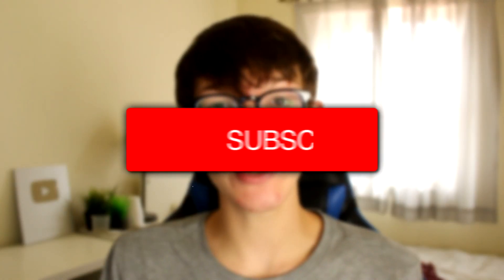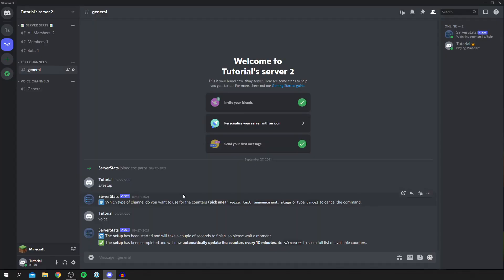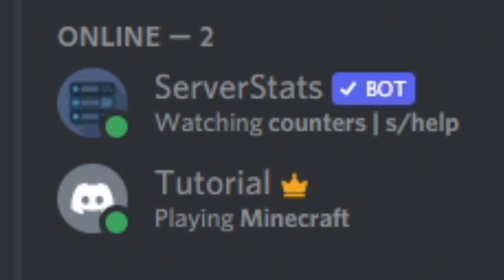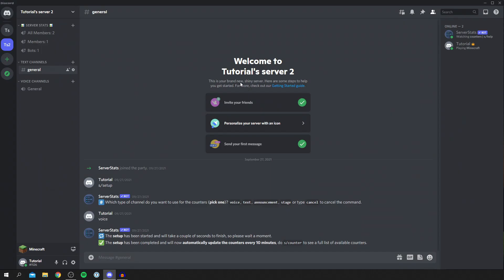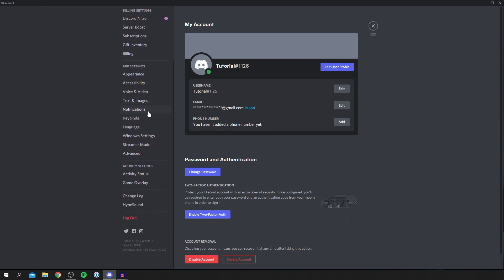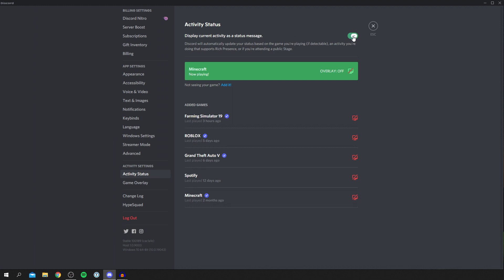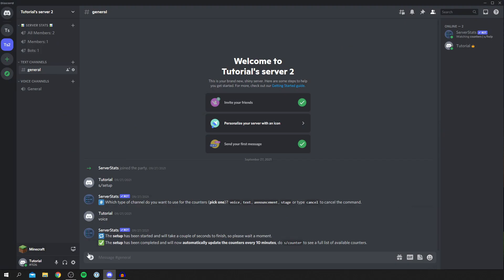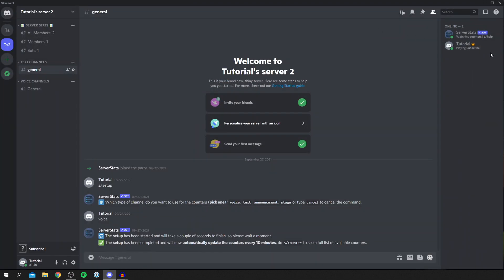How To Hide Game Activity On Discord | Turn Off Game Activity Discord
I show you how to hide game activity on discord and how to turn off game activity discord in this video!

Check out the channel for more Discord tutorials!

TutorialTucker